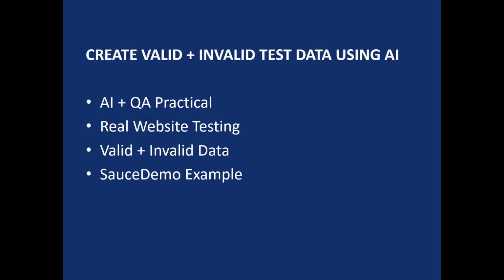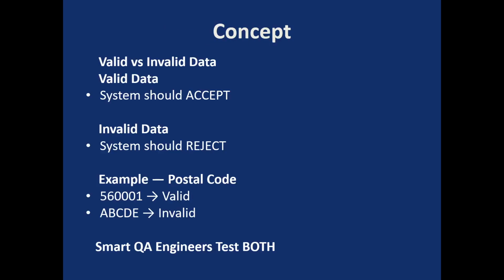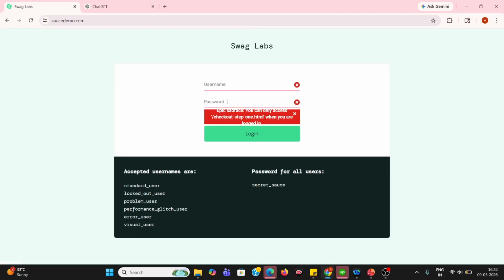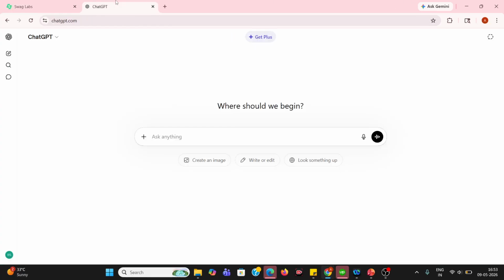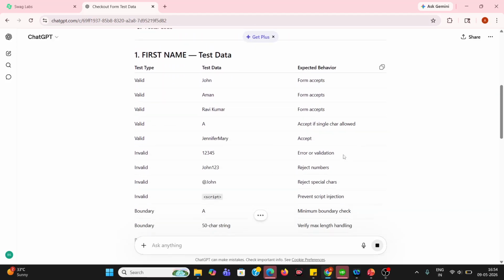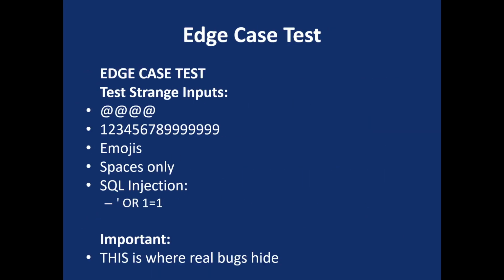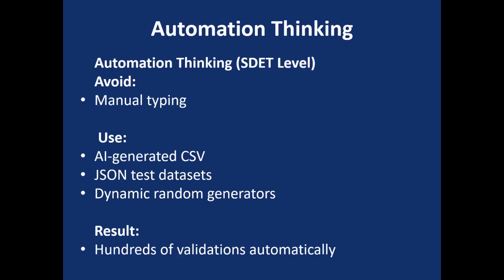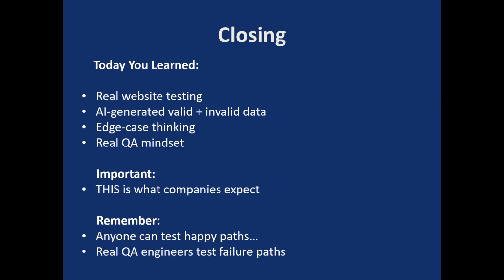Part 23 - AI for QA: AI Test Data Generation Valid + Invalid test Data (Real Website Form)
CREATE VALID + INVALID TEST DATA USING AI (REAL WEBSITE DEMO)

In this video, you will learn how QA Engineers and SDETs can use AI to generate powerful test data for real-world software testing.

Most beginners test only valid inputs
But real bugs are usually found using:
- Invalid inputs
- Edge cases
- Boundary values
- Special characters
- Security payloads

Using the real checkout form from [SauceDemo] we will learn how to generate

- Valid Test Data
- Invalid Test Data
- Boundary Value Test Data
- Edge Case Inputs
- International User Data
- SQL Injection Test Inputs
- AI Generated Test Scenarios

In this tutorial you’ll see:
✔ Real website testing
✔ AI prompts for QA
✔ Checkout form validation testing
✔ Positive and negative testing
✔ Unicode & special character testing
✔ Real QA mindset companies expect

   Example Test Inputs Covered:
✔ Blank fields
✔ Spaces only
✔ Emojis
✔ Long strings
✔ Special characters
✔ SQL Injection payloads
✔ International names like:
José, 李小龙, أحمد, O’Connor

This video is perfect for:
✔ Manual Testers
✔ QA Engineers
✔ SDET Preparation
✔ Automation Testers
✔ Beginners in Software Testing
✔ AI for Testing Learners

    Learn how top QA engineers think beyond happy paths and uncover hidden bugs using AI-powered testing techniques.

   Topics Covered:

* AI Test Data Generation
* Valid vs Invalid Test Data
* Boundary Value Analysis
* Negative Testing
* Edge Case Testing
* Security Testing Basics
* QA Testing Tutorial
* Software Testing with AI
* SDET Interview Preparation
* Real Website Testing